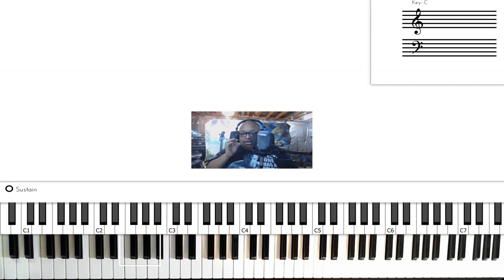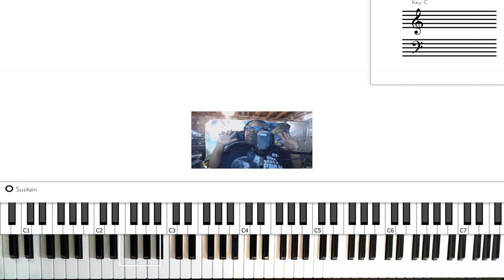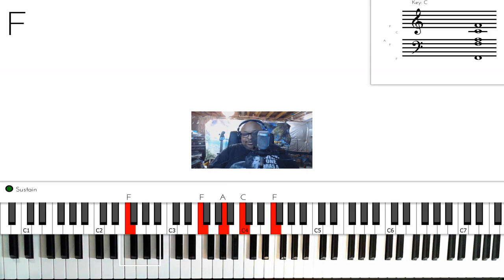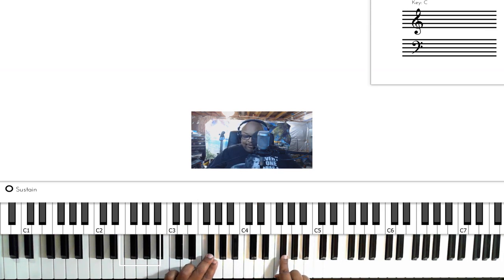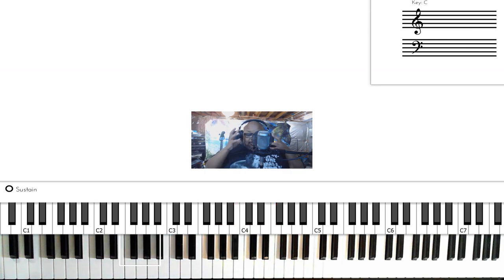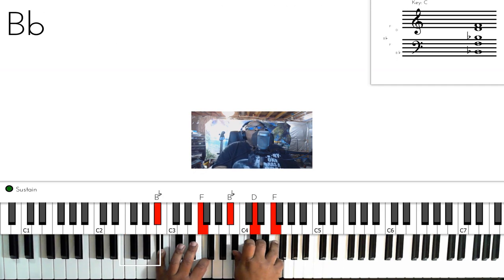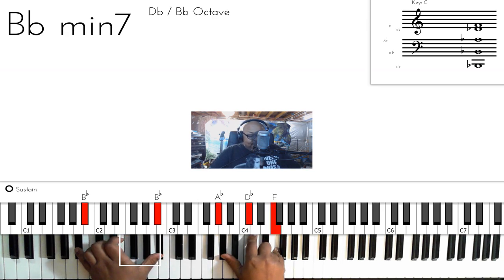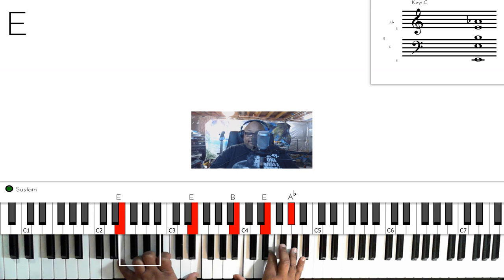My Girl (The Temptations) Piano Tutorial - ALL KEYS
The Number System Explained
Thanks!